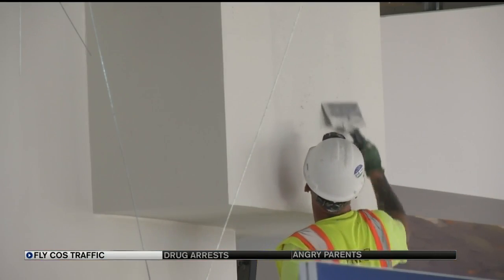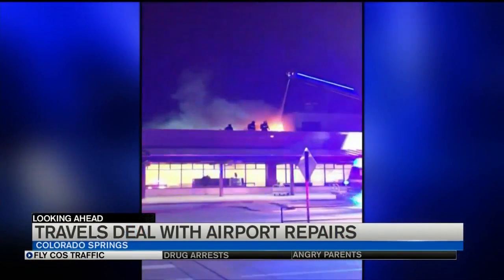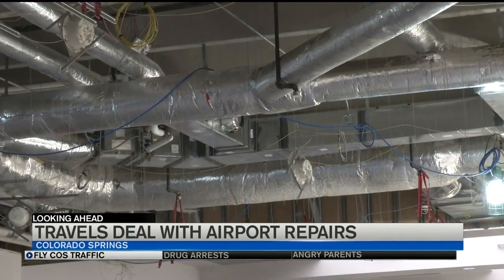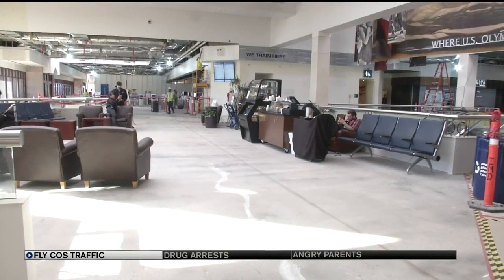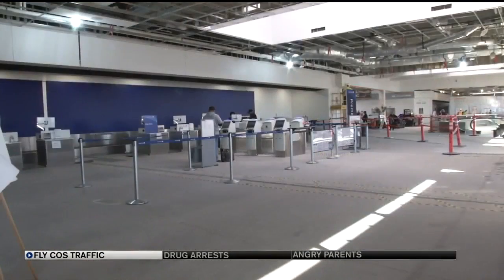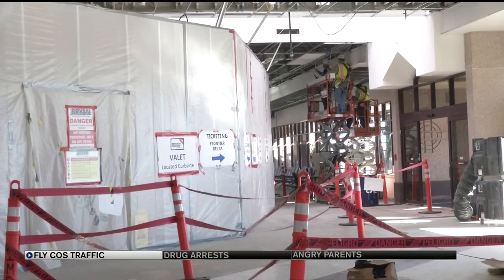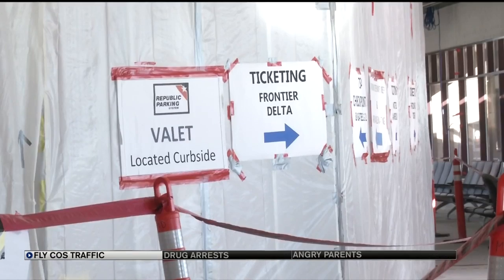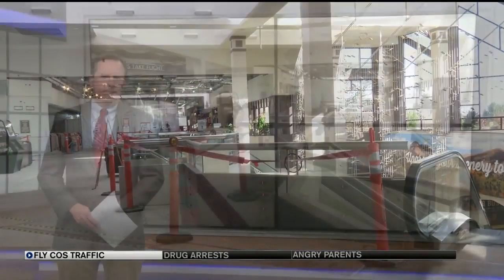Modified construction at Colorado Springs Airport during holiday travel rush.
Heading to Thanksgiving, the typical holiday crowds will meet up with the tail end of the $7 million fire repair project at Colorado Springs Airport. A roof fire started by an electrical problem caused burn, smoke and water damage. Repairs are near completion, but will not be finished in time for the holiday travel rush.